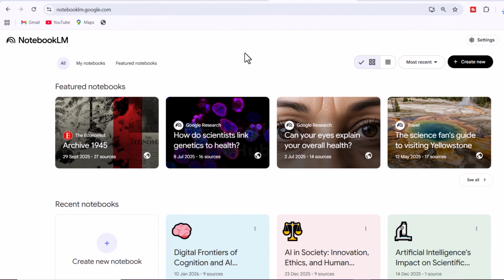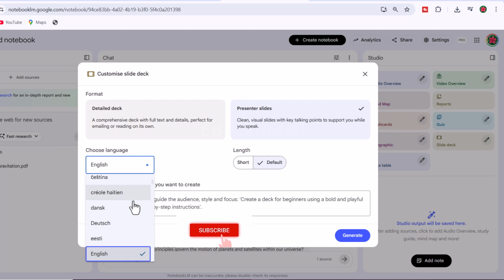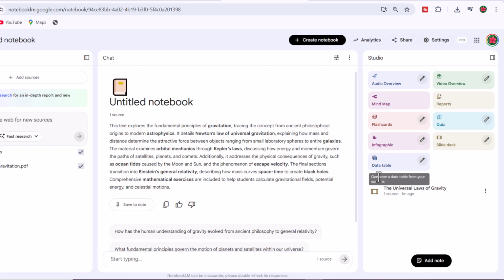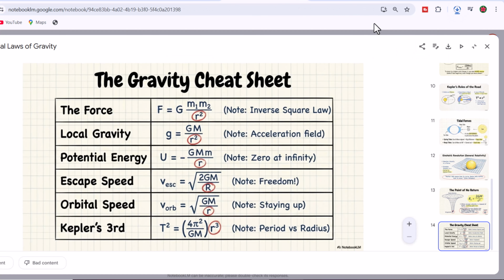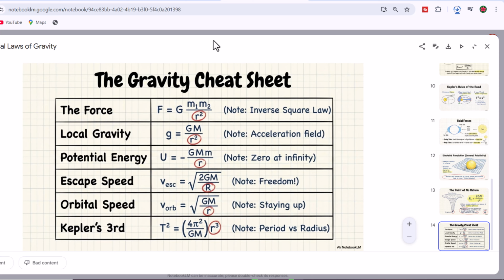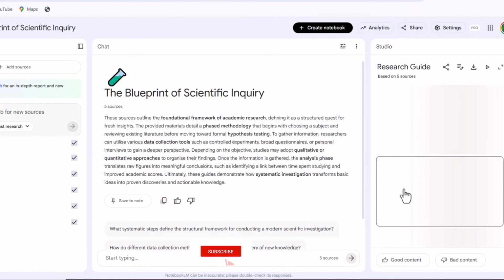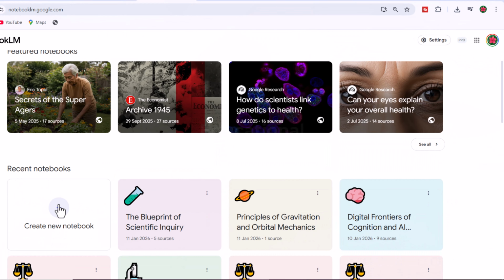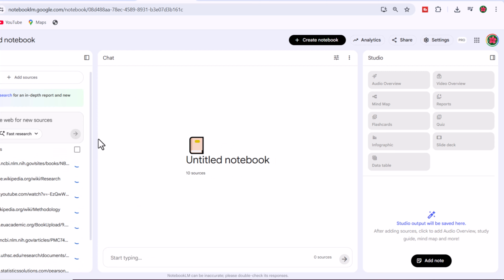How to Make Digital Handwritten Notes with AI | Step-by-Step Guide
This easy-to-follow tutorial shows teachers how to use NotebookLM to create digital handwritten notes, ideal for preparing study materials, assignments, or personal reference notes.

Prompt: Create a slide deck from these sources that resembles student handwritten notes, following these guidelines:

All diagrams, flowcharts, tables, and illustrations should be in a handwritten style.

Use simple, student-friendly language.

Include brief clarification words where needed.

Slides should look like neat, high-quality handwritten A4 pages.

Maintain clear spacing, readable handwriting, and visual clarity.